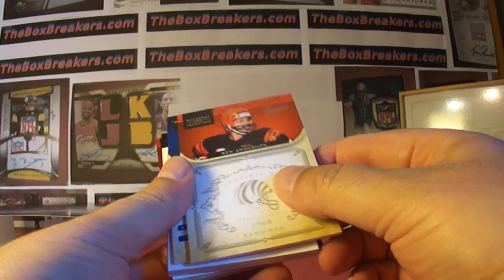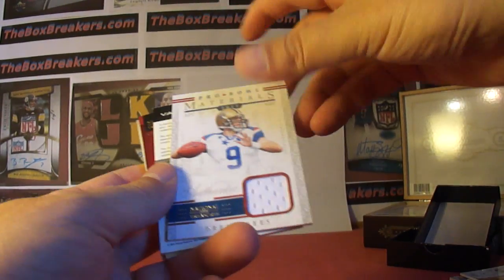2011 National Treasures FB Case Box 4 TheBoxbreakers.com Group Break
This is TheBoxbreakers.com groups break and part of our 2011 National Treasures FB group break. To view the whole break or to see about opportunities to join us for a future group break in any of the 4 sports just take a look at our